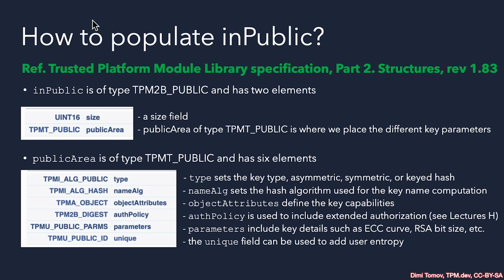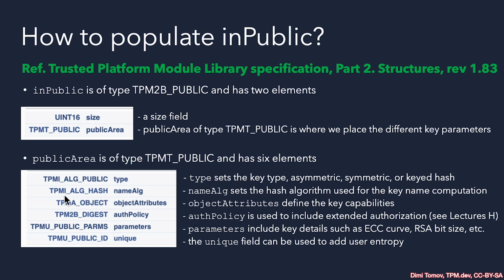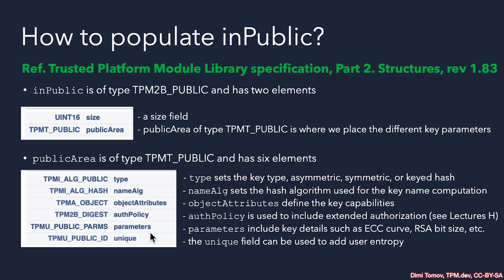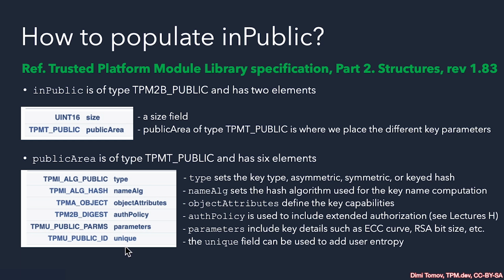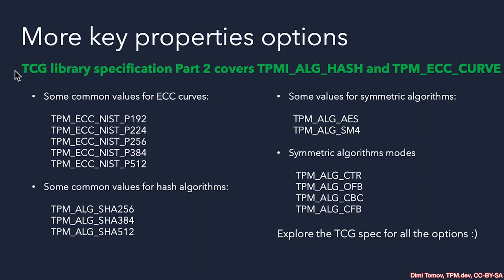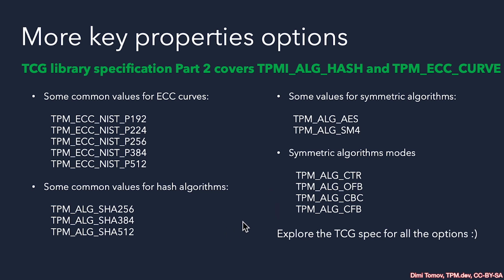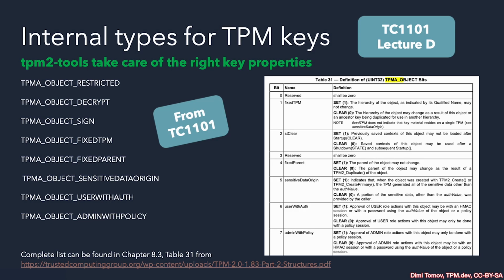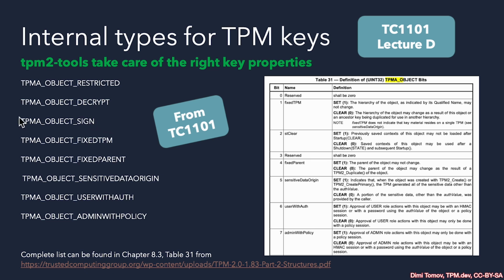Intermediate Trusted Platform Modules (TPMs) usage TC1102 Lecture C Part 3.1